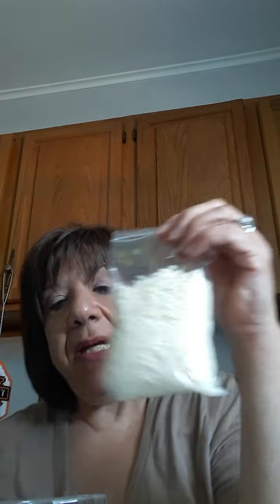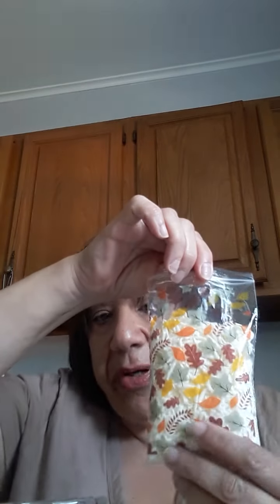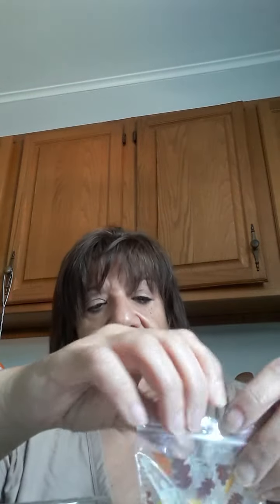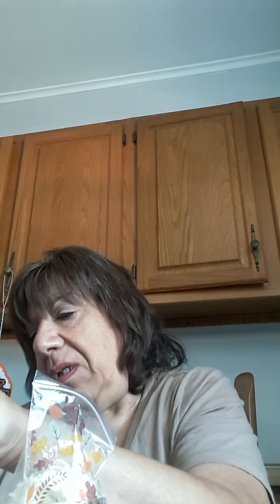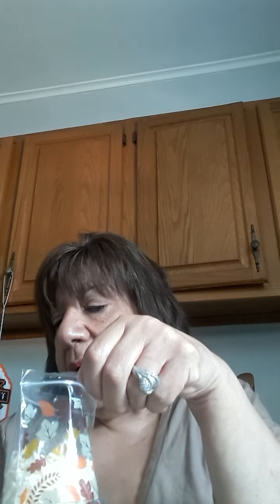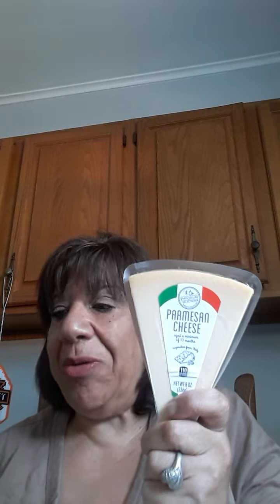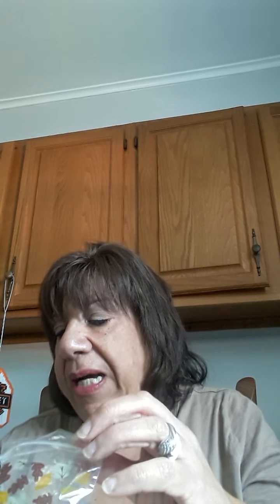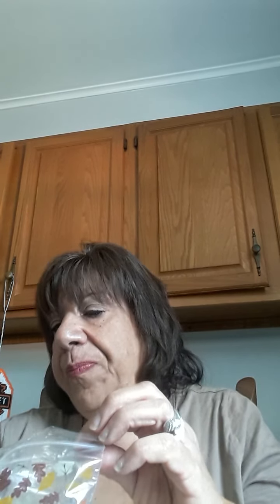LAZY DAY PREP WITH ME TAKING MY CHANNEL BACK TO ITS ROOTS. shtf empty shelves food shortages